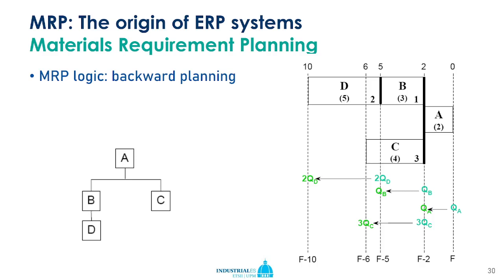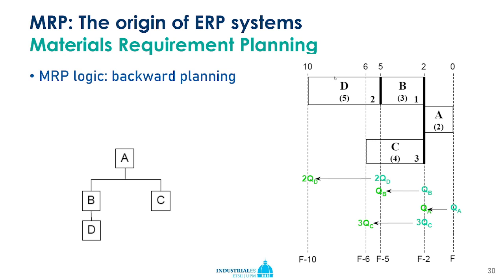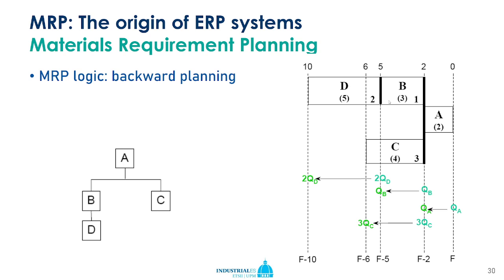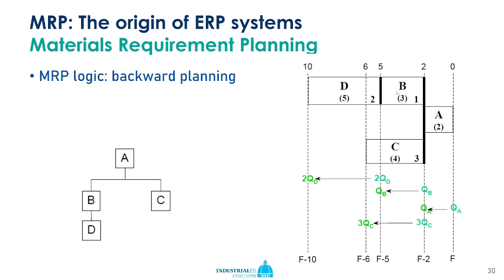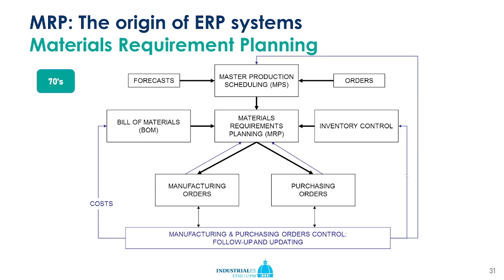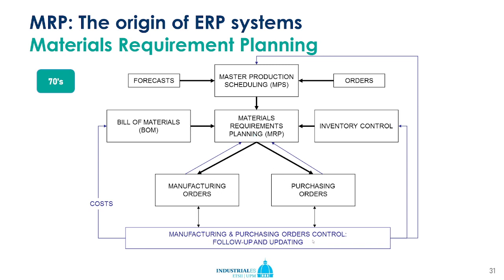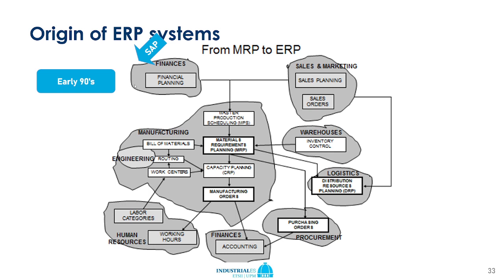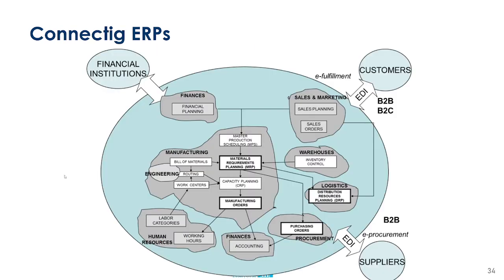Information Technology in Supply Chain Management 03. The origins: MRP and MRP II